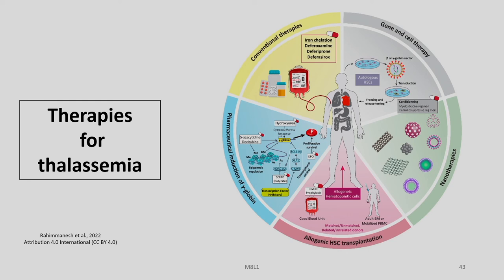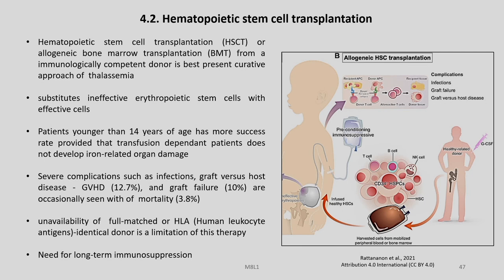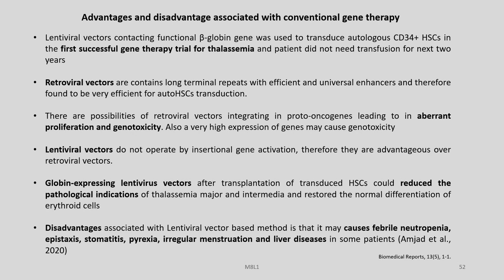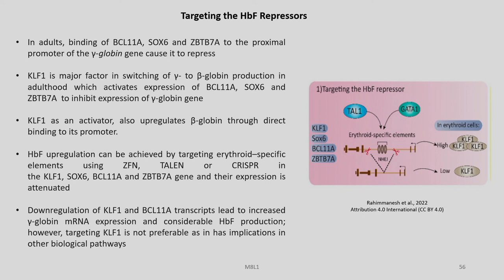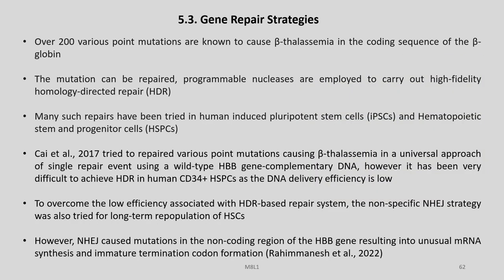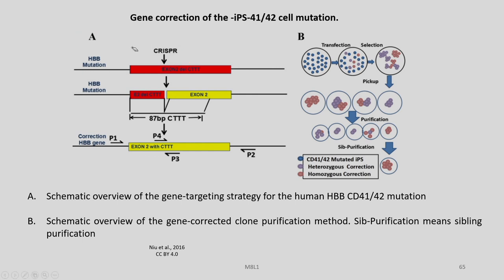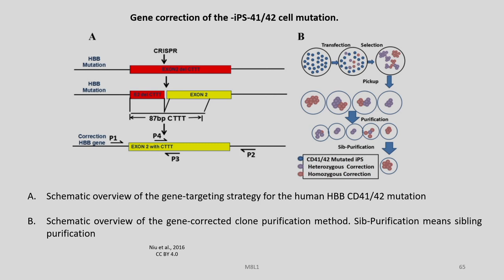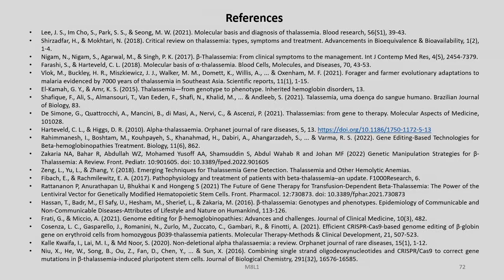Lec 29: Human cell engineering in diseases : Thalassemia - Part B